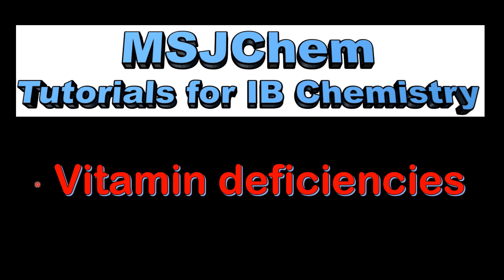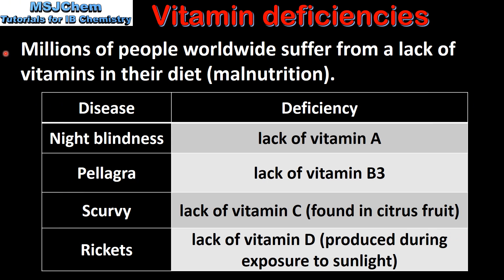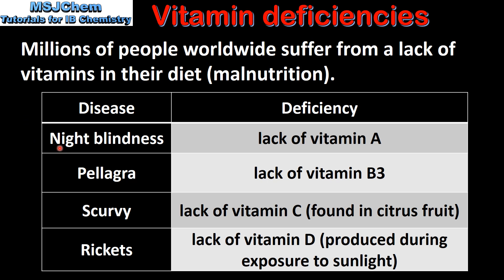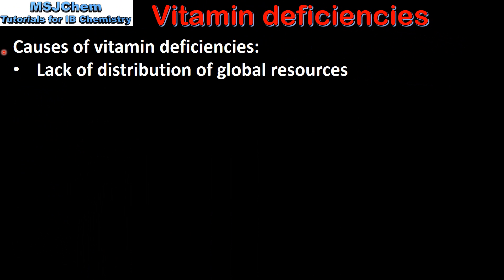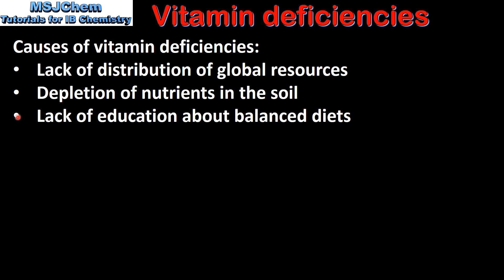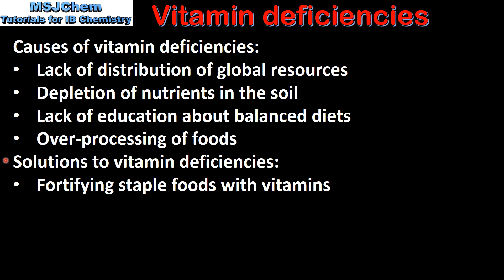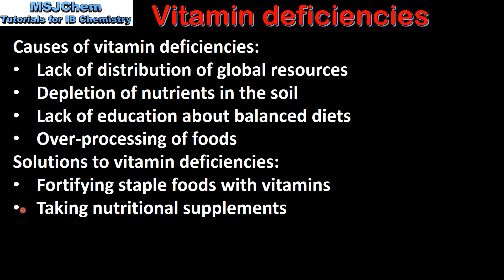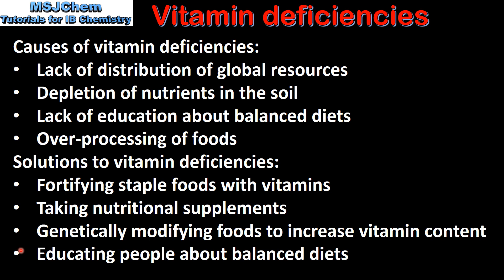B.5 Vitamin deficiencies (SL)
Understandings:
Vitamin deficiencies in the diet cause particular diseases and affect millions of people worldwide.
Applications and skills:
Discussion of the causes and effects of vitamin deficiencies in different countries and suggestion of solutions.
Guidance:
Specific food sources of vitamins or names of deficiency diseases do not have to be learned.